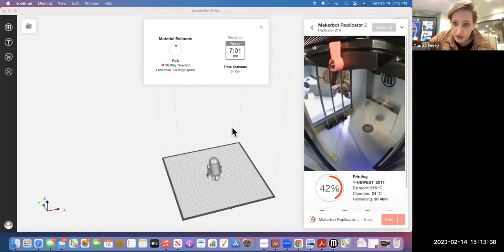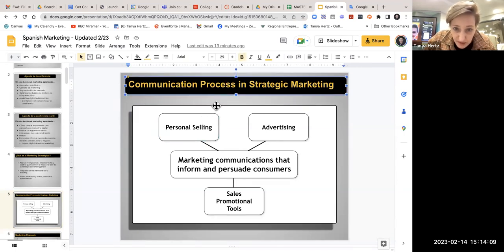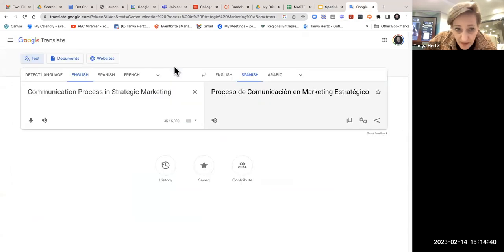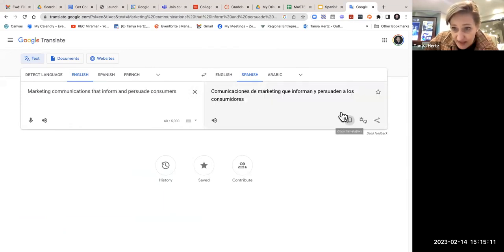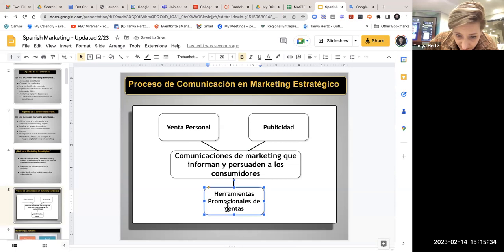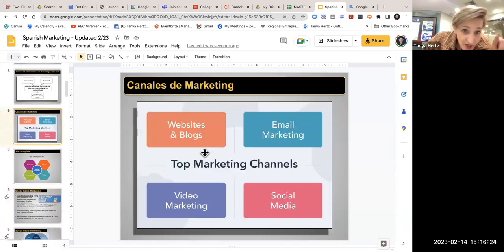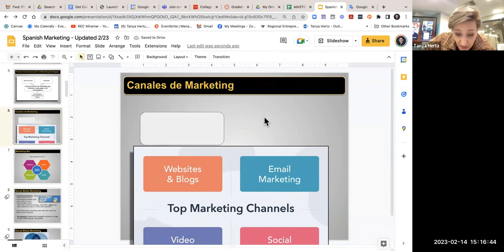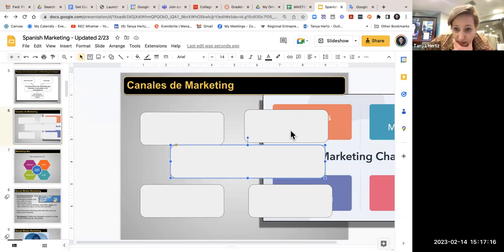How to Translate PowerPoint Slides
This video describes how we translate the English language PowerPoint slides into Spanish using Google translate